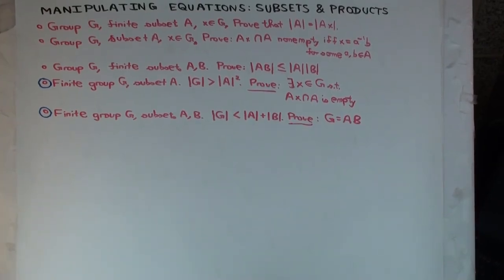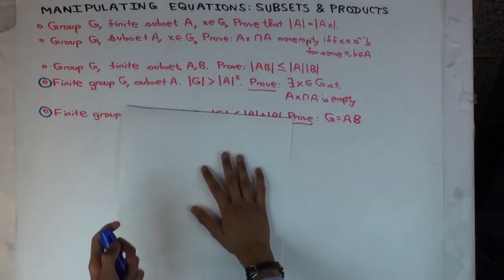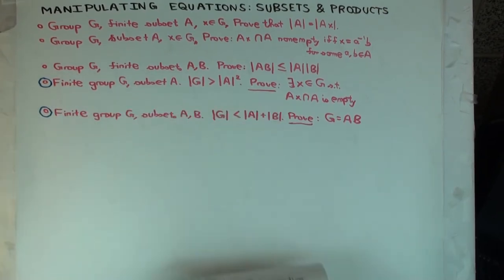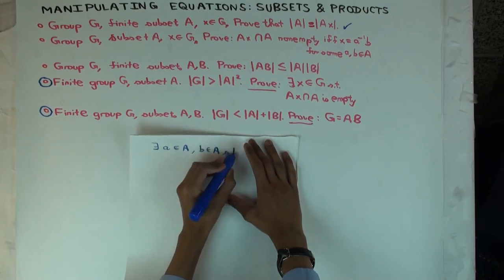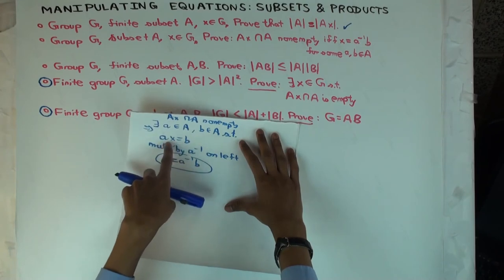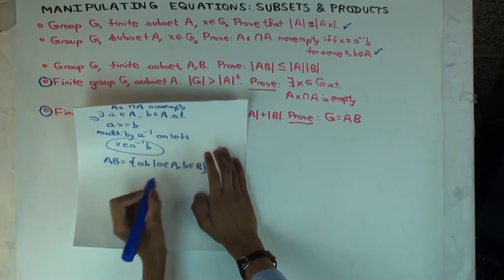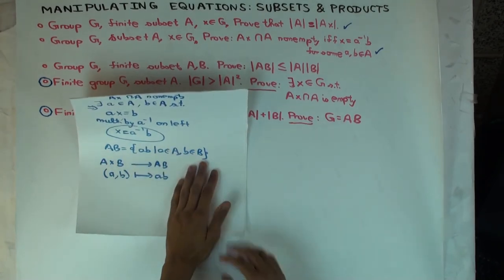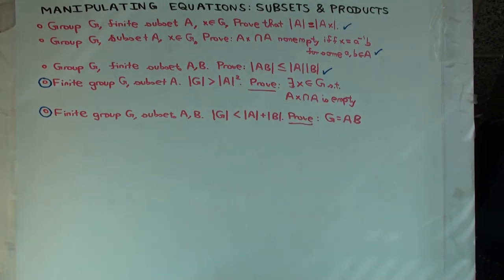Manipulating equations with subsets and products in groups: exercises (part 1)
Video created by Ruinan Liu and Vipul Naik. Covers answers to some of the questions